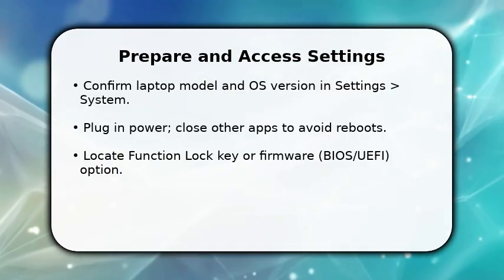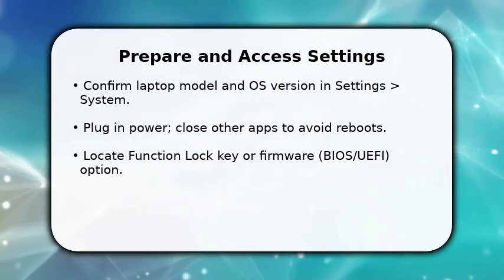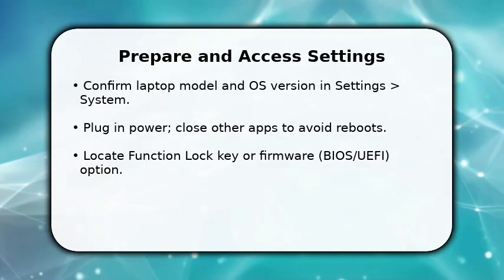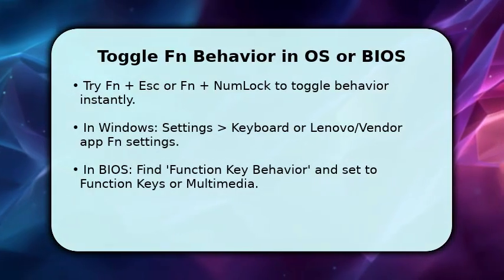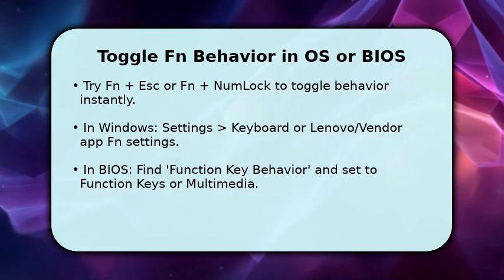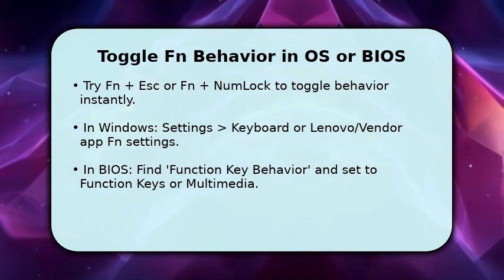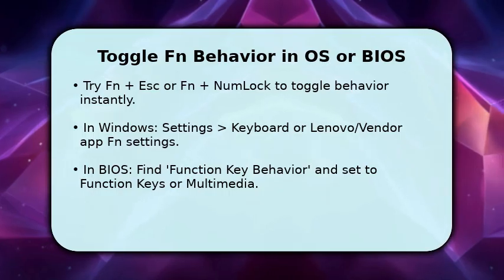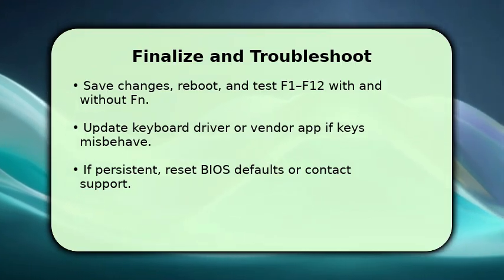How to Change Laptop Function Keys - Step by Step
Learn the step-by extricate process of changing laptop function keys to enhance your computing experience. This video guide provides detailed instructions on how to modify or remap keyboard shortcuts for increased productivity and customization.

change laptop keyboards, remap laptop keys, customize computer functions, laptop function modification, keyboard remapping tutorial, productive keyboard shortcuts, how to change your laptop's F-keys